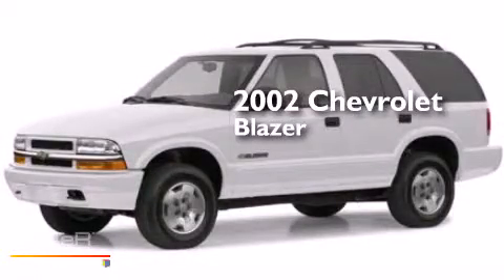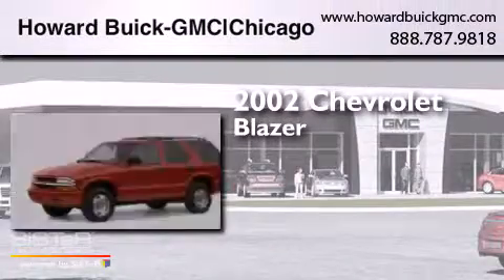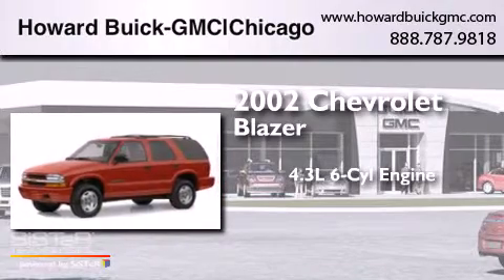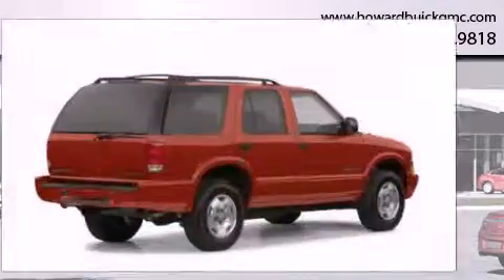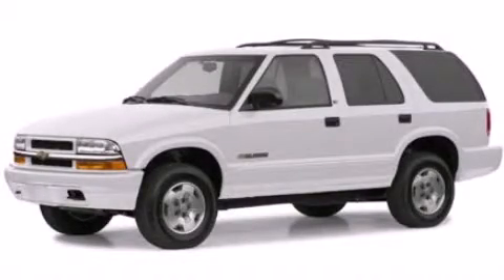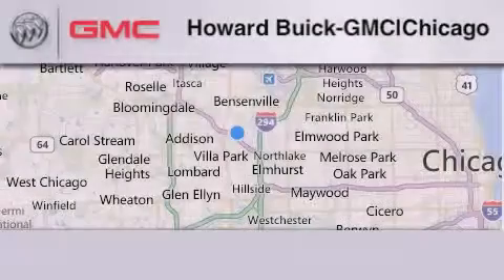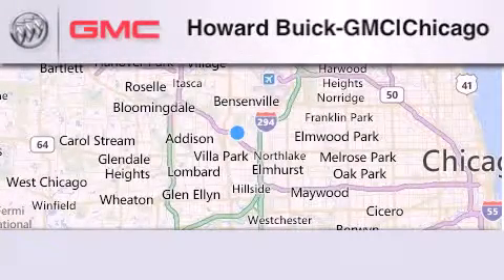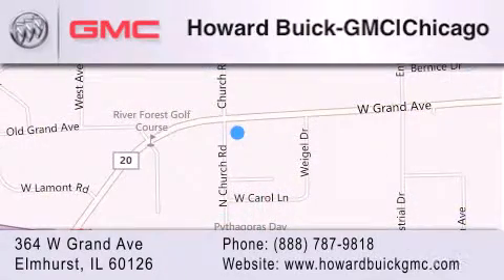2002 Chevrolet Blazer Chicago IL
We have been honored to serve the Elmhurst IL area , we promise that your experience at our dealership will exceed your expectations ! Year : 2002 Make : Chevrolet Model : Blazer Engine : 4.3L V6 Trans . : Automatic 4-Speed Exterior : White Miles : 88,622 Stock : 3424P Howard Buick GMC 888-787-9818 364 W. Grand Avenue Elmhurst , IL 60126